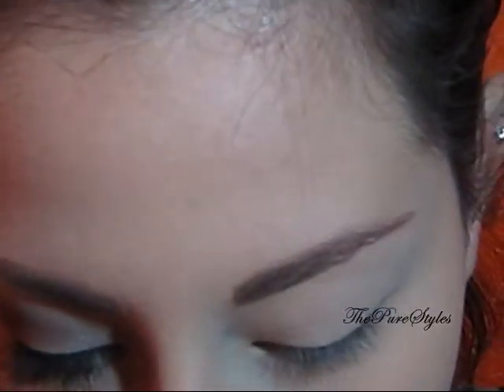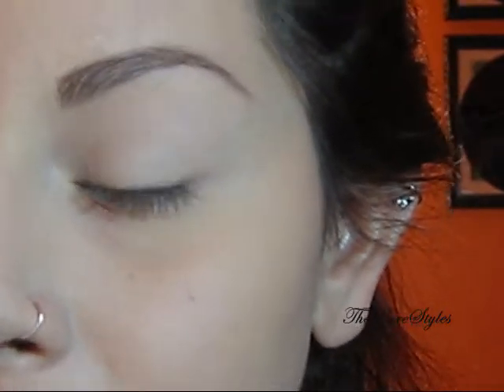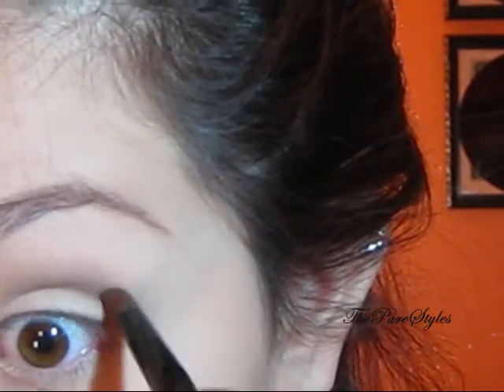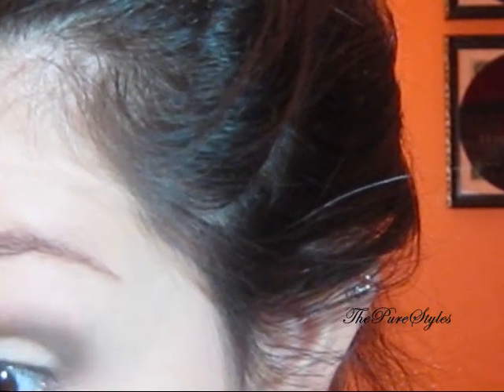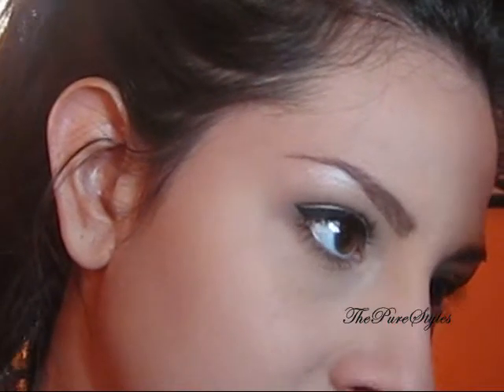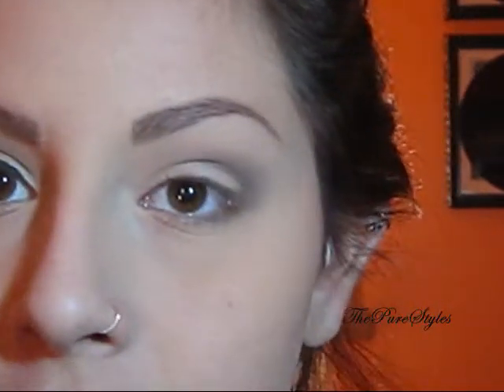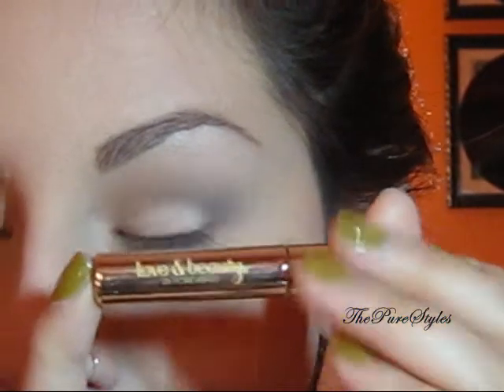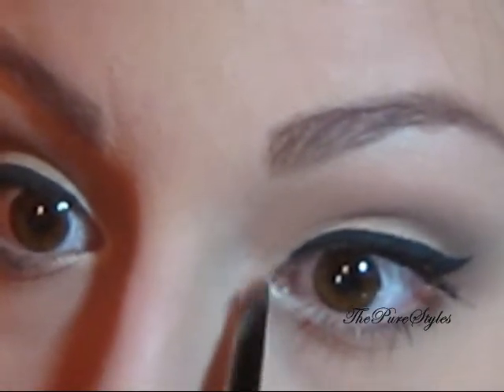Simple Pin-up inspired makeup tutorail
↑↑ LIKE this video if you like vintage, pin-up & simple / easy / fast makeup!

Hair tutorial video: coming soon! ☺

Products used:
○ ELF mineral eye shadow primer
○ MAC eye shadows, colors used: Coquette & Vanilla
○ ELF beauty book, colors used: Shimmery Champagne & Shimmery Pearl
○ Forever21 love & beauty liquid eye liner in Black (matte)
○ Lise Watier mascara WOW
○ MAC zoom fast black lash mascara
○ MAC lipstick in LadyDanger (matte)
○ MAC blushes in: CopperTone & Peaches

MAKE SURE YOU ♥ LIKE ♥ FOLLOW ♥ my links below ↓↓ it would really mean a lot!
♥♥ NOW on INSTAGRAM user " thepurestyles " follow for first up coming videos!!